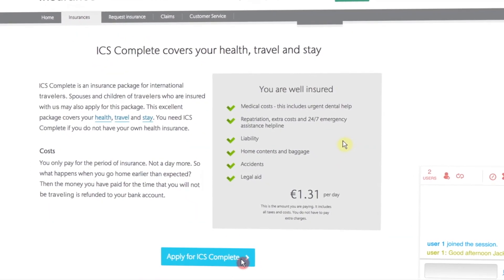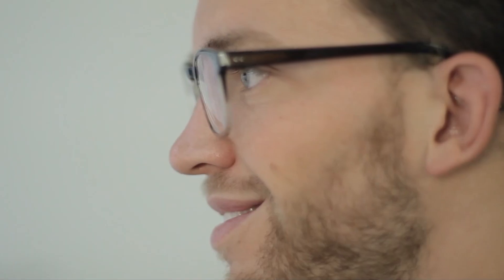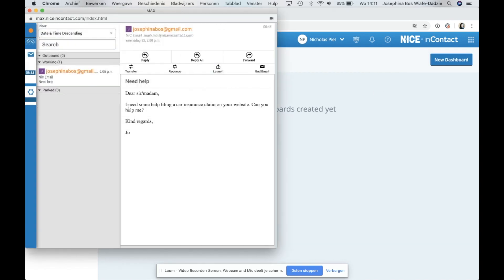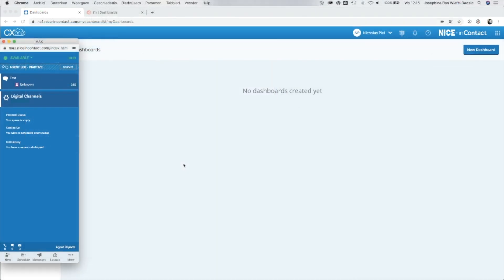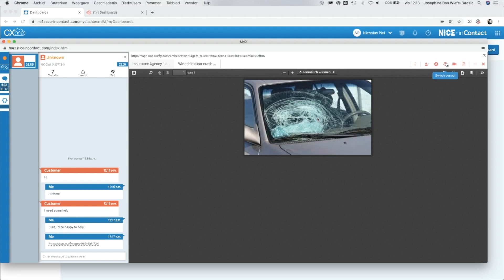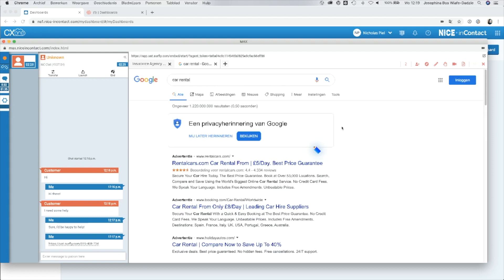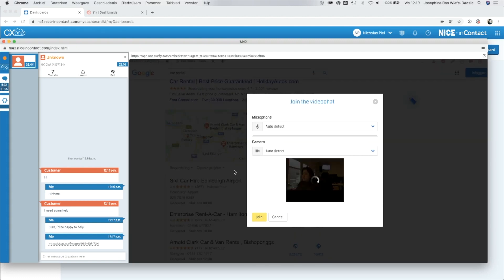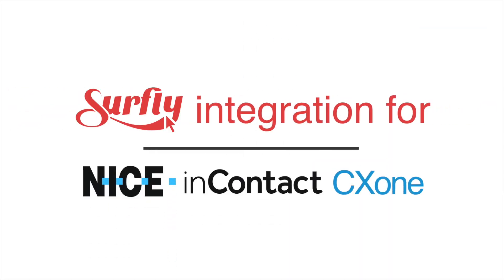Surfly integration for NICE CXone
Surfly powers more than 100,000 users with over 2 million sessions per year across 40 different countries. With Surfly, agents can view the browser window of a customer and help guide them in a fast and intuitive manner – without the need for any plugins or configurations. This allows contact center agents to get the context of a users problem and possibly even upgrade the phone conversation to a video conversation. Companies such as New York Life Insurance, Empire Life, Achmea, Fidelis Care, and Southern Cross rely on our co-browsing technology to improve the customer journey, increase conversion rates and lifetime value of a customer.

The interactions that Surfly enables are completely real-time and fully interactive. This means that complex flows and journeys can be supported. The default outbound use-case of Surfly will not require any setup or changes to the clients website.

Surfly’s co-browsing solution is split in two type of products, business co-browsing and enterprise co-browsing + video. The exact functional difference can be found here: Link: [CX exchange page]